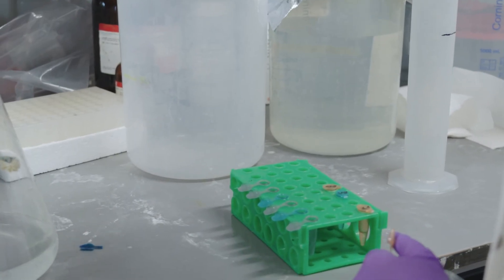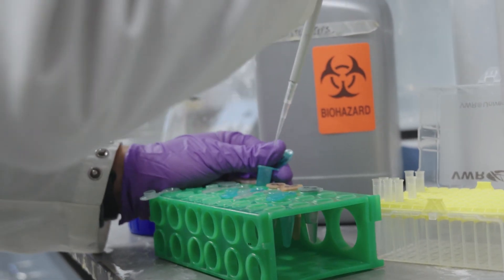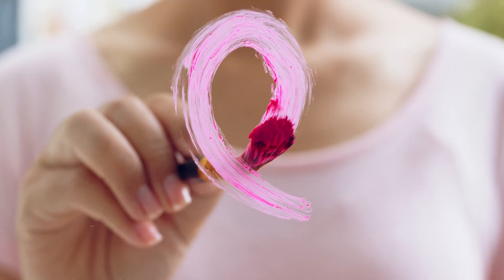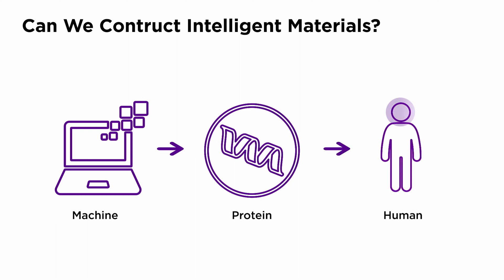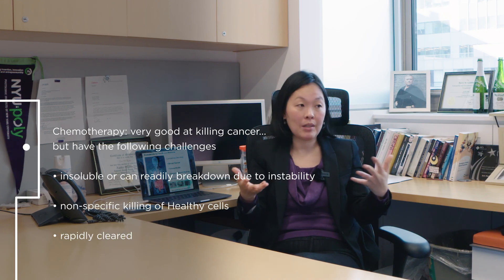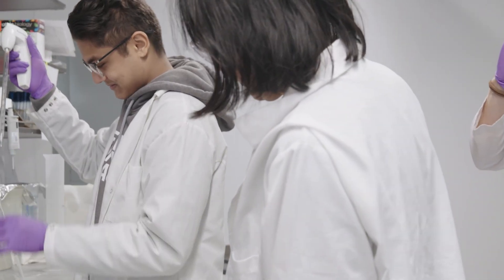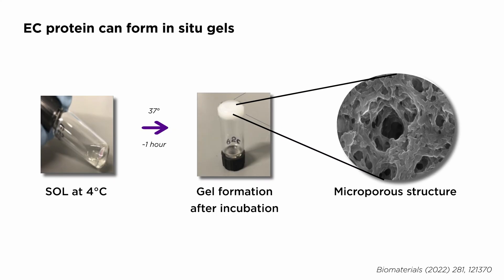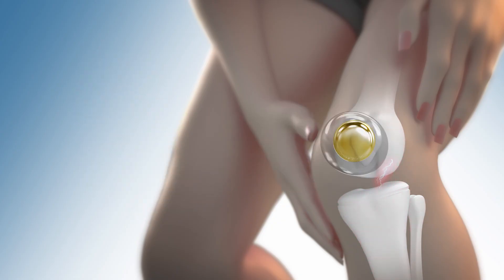Office Hours with Jin Kim Montclare: Bioengineering Proteins to Fight Disease | NYU Tandon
Fighting diseases like cancer requires targeted drug delivery to ensure that medication reaches the cells and tissue it needs to. To perform that complex task, researchers are turning to engineered proteins and other biomaterials that act like organic materials, but can be used to treat diseases, wounds and other maladies. Jin Kim Montclare is a Professor in the Department of Chemical and Biomolecular Engineering at NYU Tandon, and she is performing groundbreaking research in engineering proteins to mimic nature and, in some cases, work better than nature. She works to customize artificial proteins with the aim of targeting human disorders, drug delivery and tissue regeneration

In the heart of downtown Brooklyn, our Unconventional Engineers are shaping a new future. Take a step into our world. Pop in for Office Hours, our video series diving deep into the research being done here at NYU Tandon.

Learn more about our Unconventional Engineers, a vibrant group of researchers, students, technologists, and innovators working at the intersections of vital fields to engineer creative and smart, connected and secure, sustainable and healthy urban communities